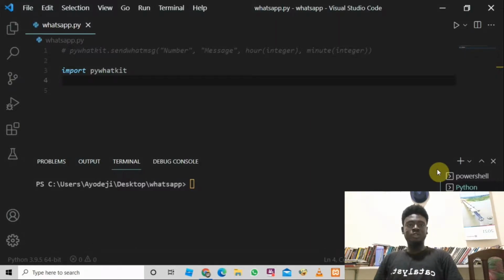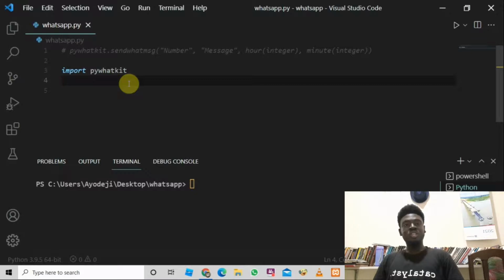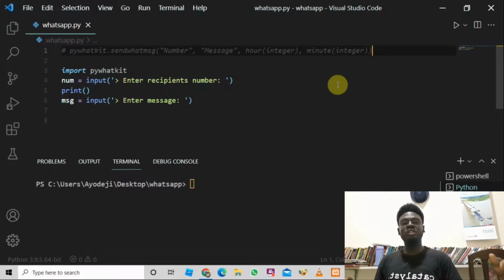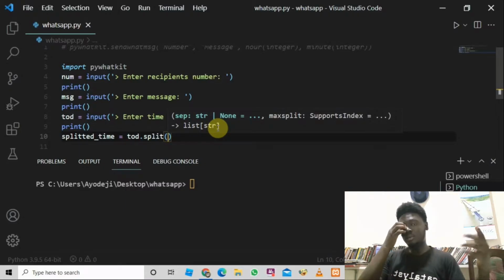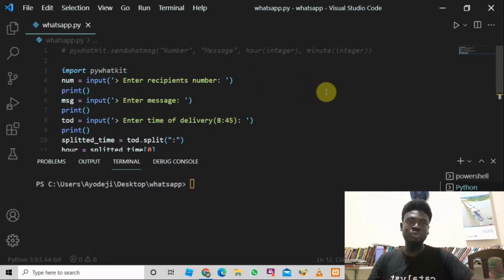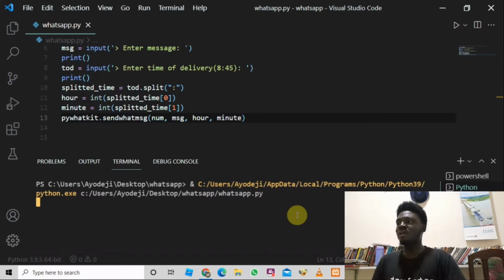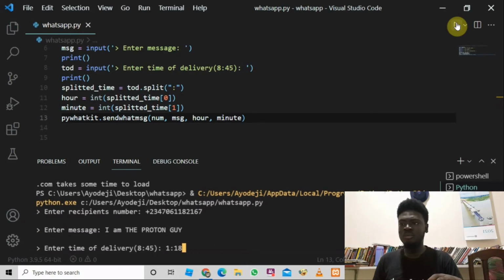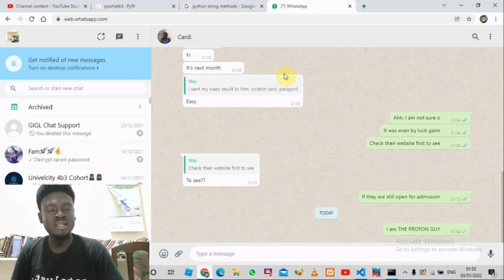Send Whatsapp Messages with Python | Beginner Poject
In this video, I will show you how to automate whatsapp using python and the pywhatkit module.